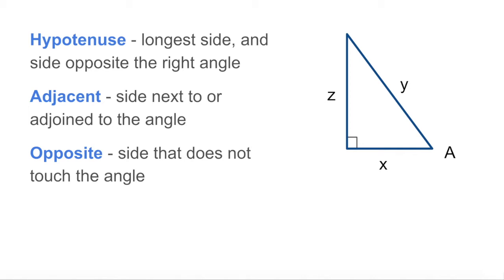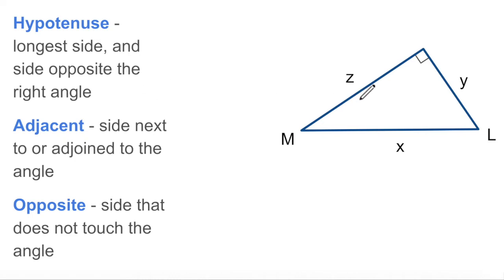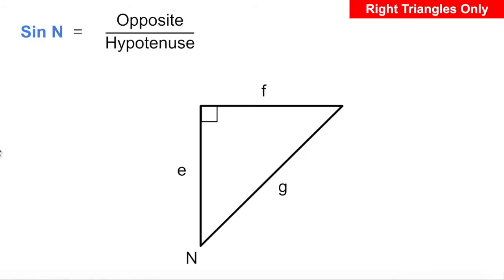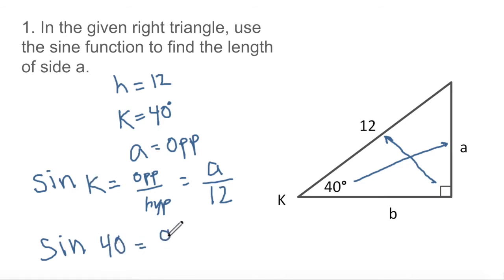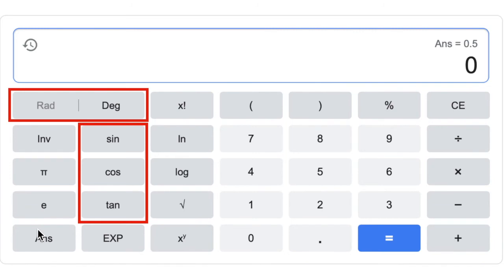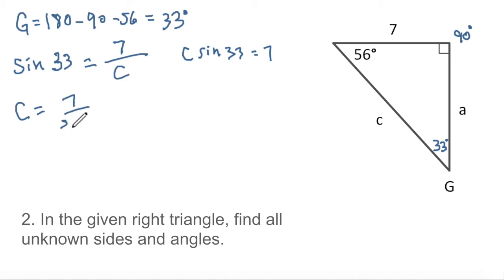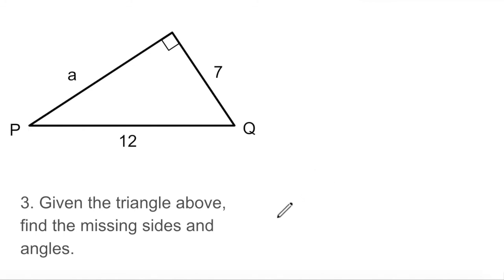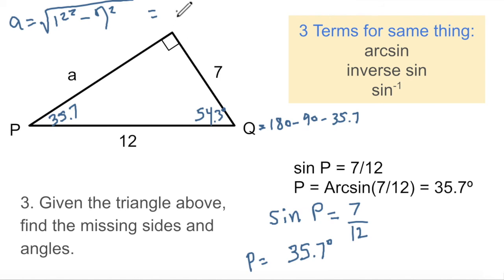Trigonometry SINE and Arc-Sin Functions explained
This trigonometry series will show you how to solve for all unknown sides and angles in a triangle. This video explains how to use the sine and arc-sine functions to find unknown sides and angles in Right triangles.
1. Sum of Angles = 180
2. Pythagorean theorem
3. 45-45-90 Special Right Triangles
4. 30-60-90 Special Right Triangles
5. Sine, ArcSin functions
6. Cosine, ArcCos functions
7. Tangent, ArcTan functions
8. Law of Sines
9. Law of Cosines